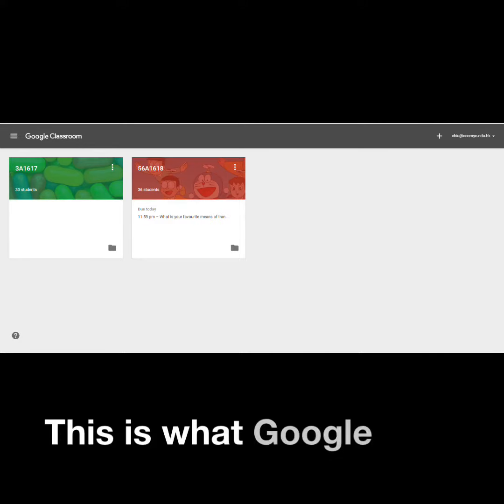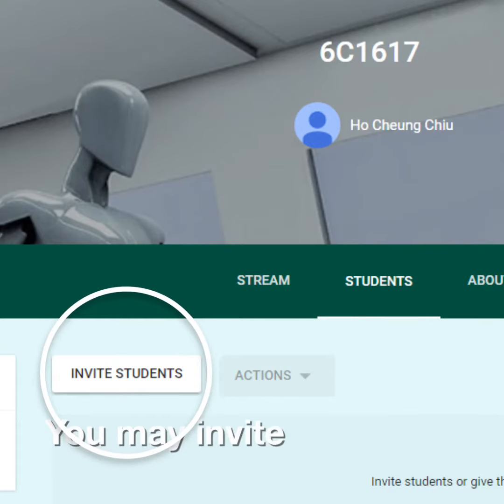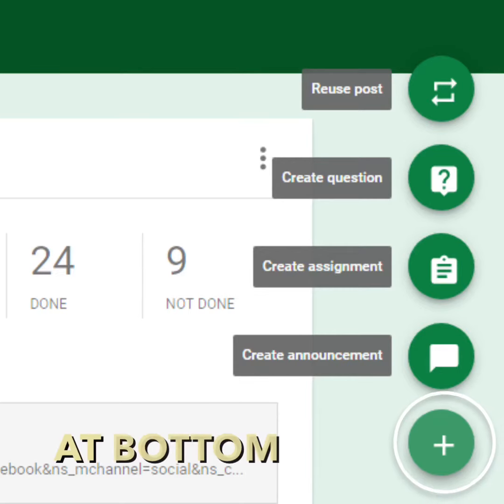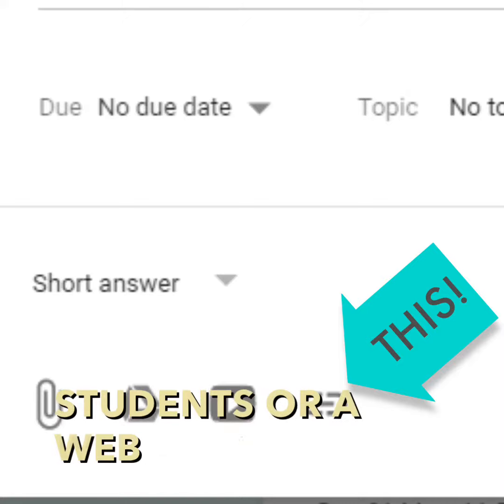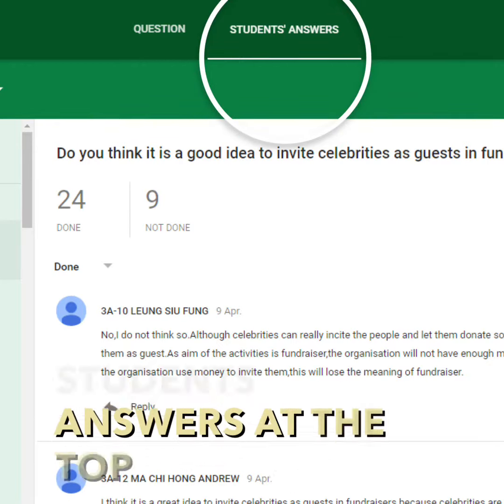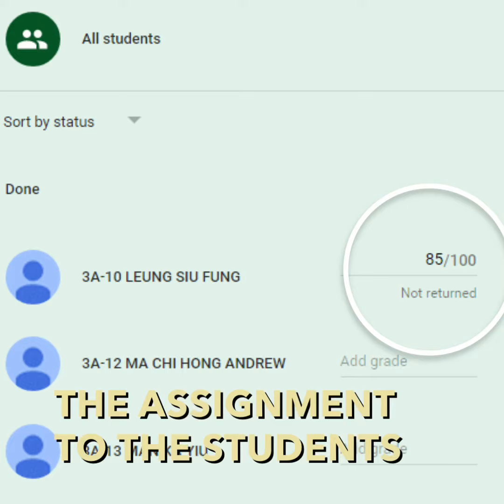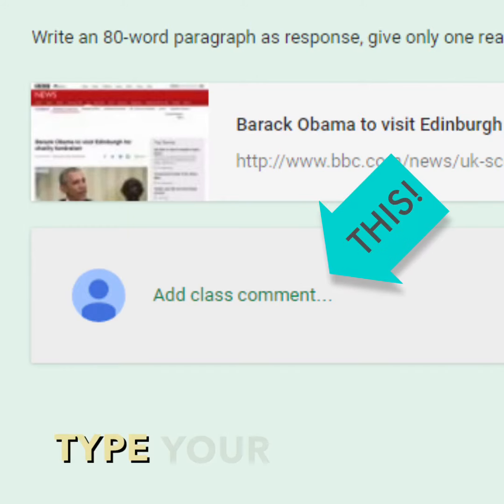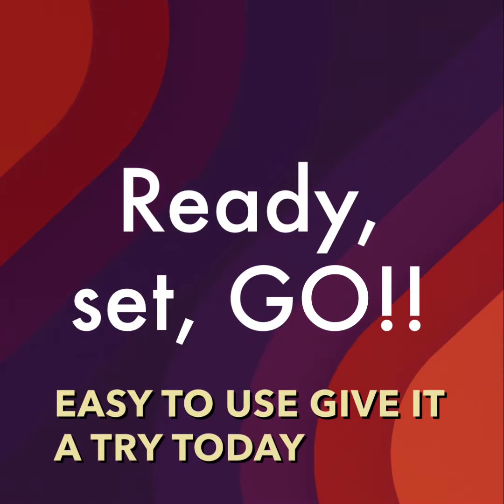Google Classroom Startup Guide (English Version)